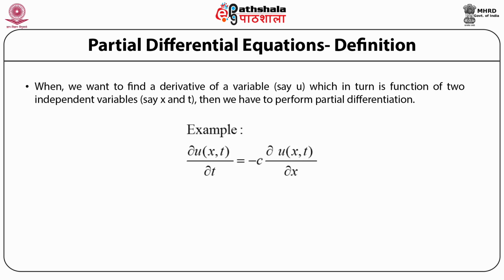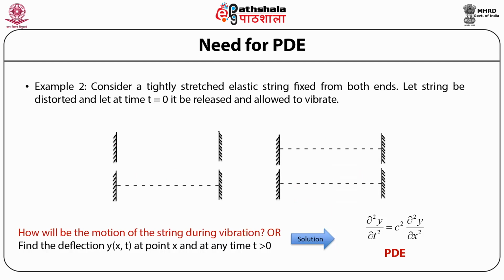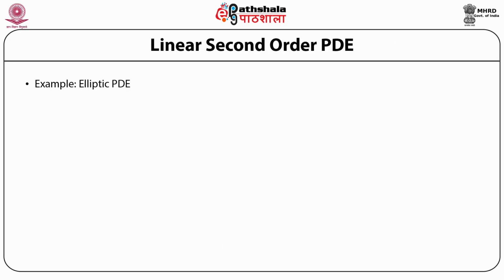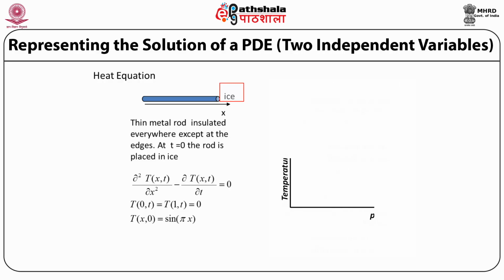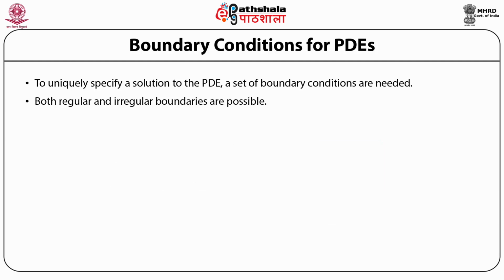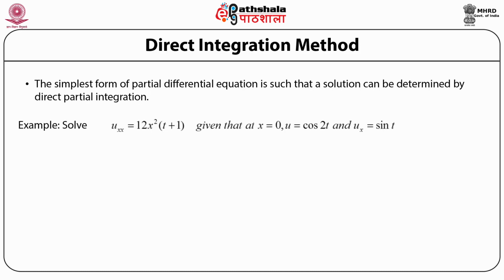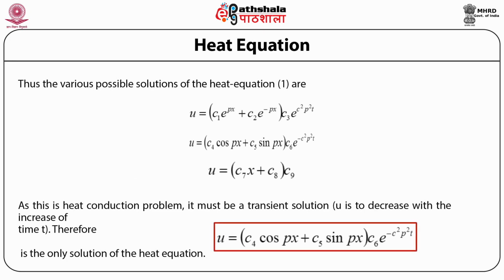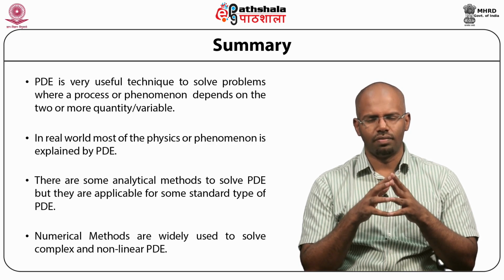M-15. Partial differential Equations